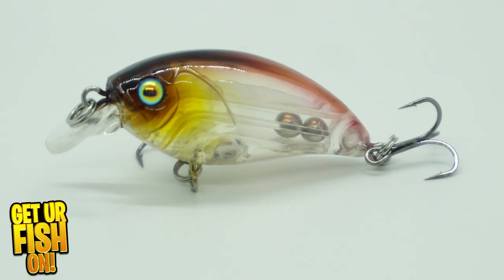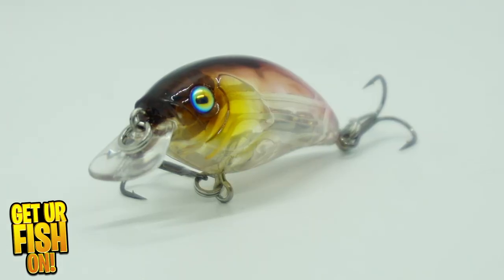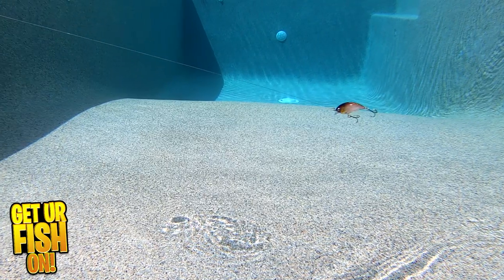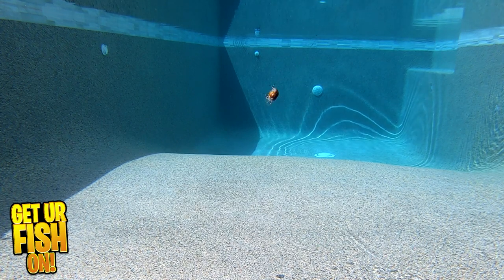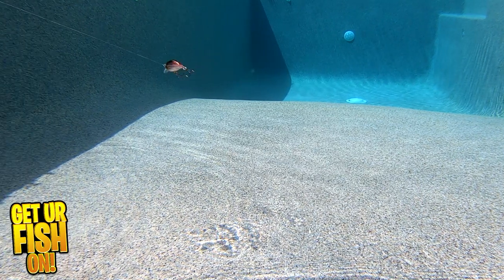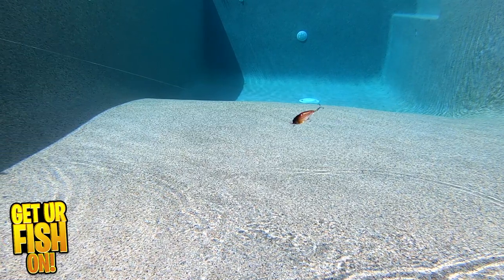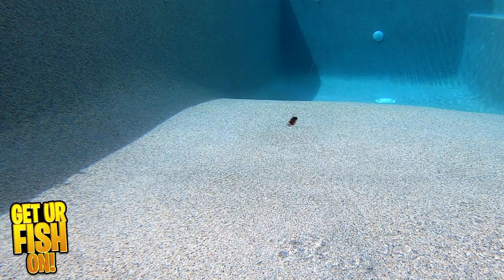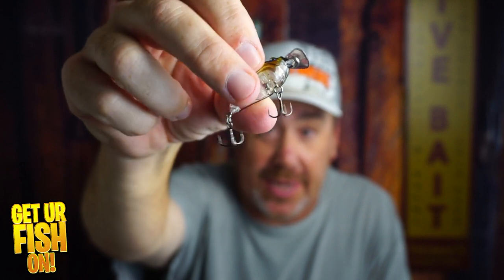Small Compact Shallow Running Crankbait: Damiki Disco Bass Fishing Lure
The Damiki Disco 40 is a small, compact, shallow running bass fishing crankbait designed for anglers who are fishing heavily pressured waters.  The Disco offers largemouth bass fishing anglers a great wobbling action crankbait that will deflect off cover when your fishing.  It has 3d eyes and features, sticky sharp treble hooks and casts well.